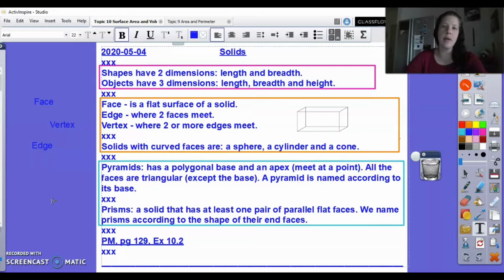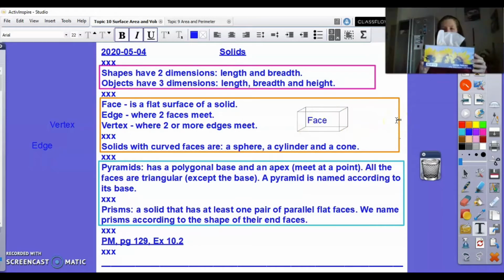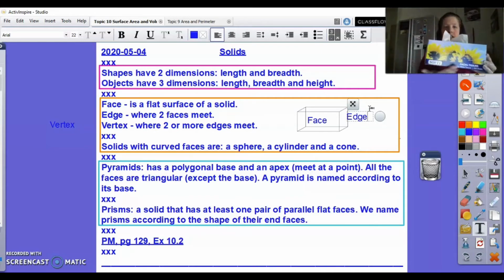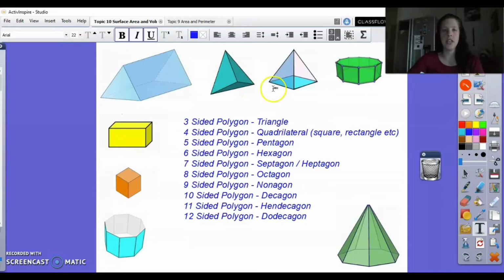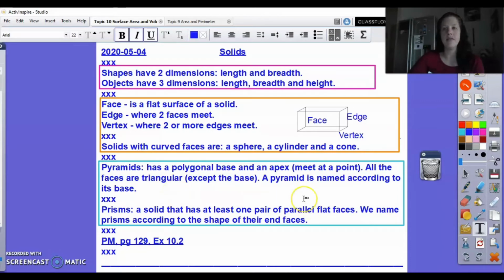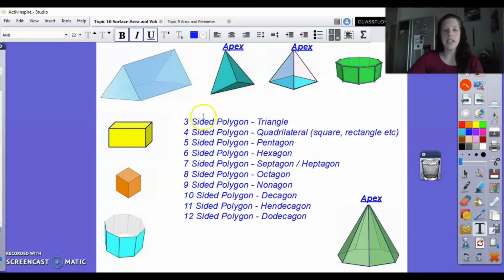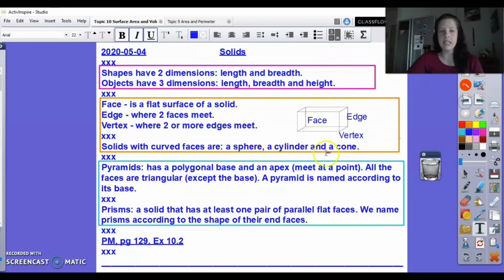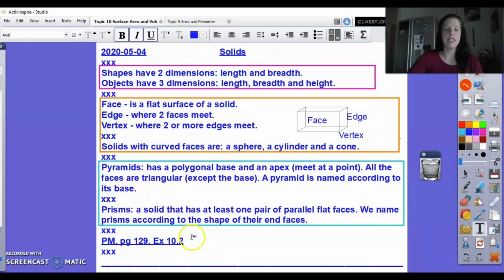Maths Solids 05 May 2020